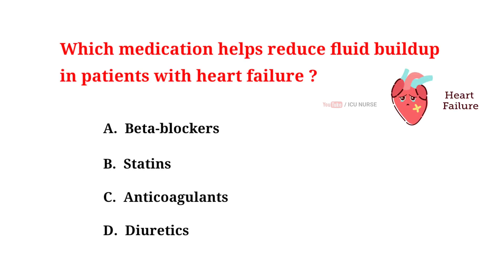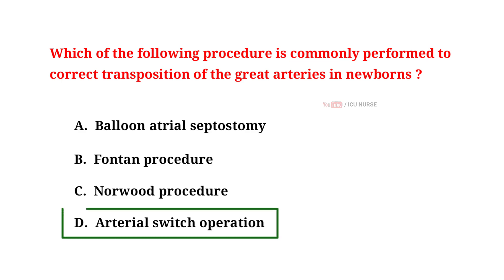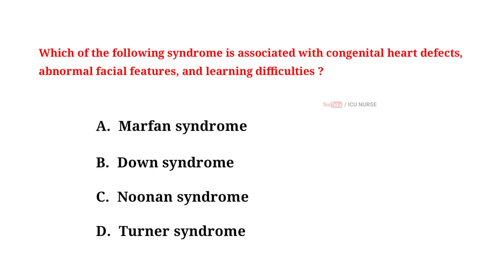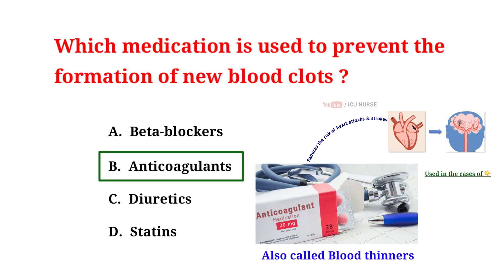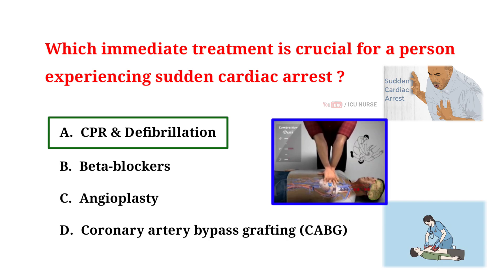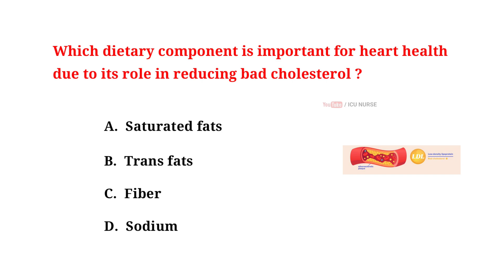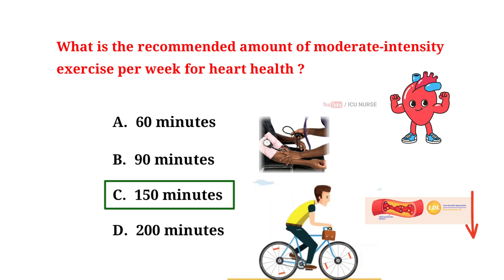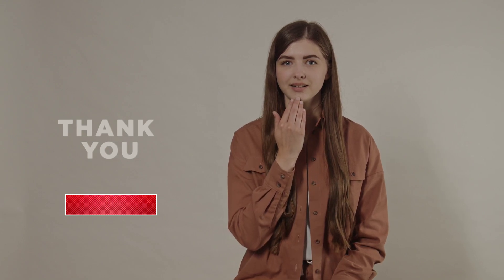RRB staff Nurse Exam questions and answers 2024 exam preparation cardiovascular system mcqs part 10